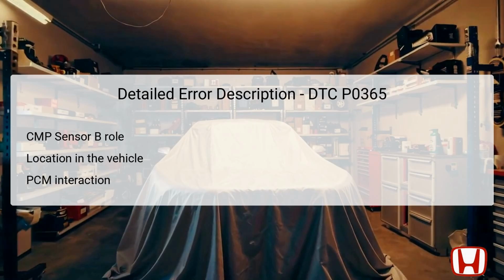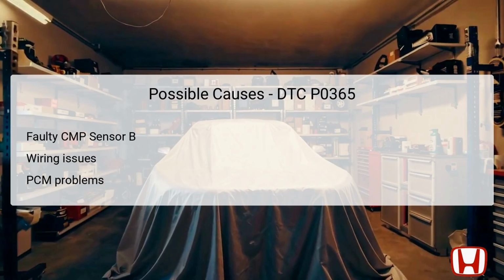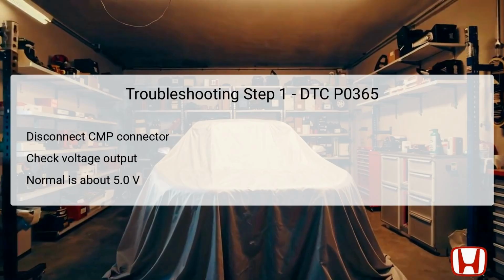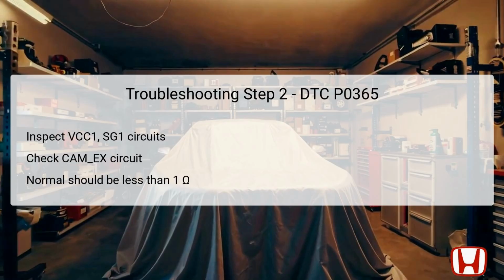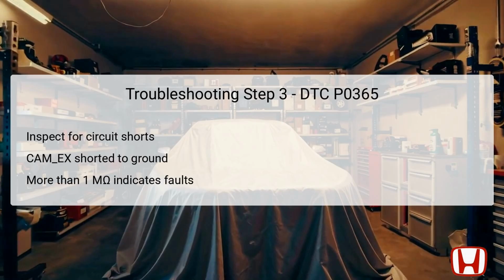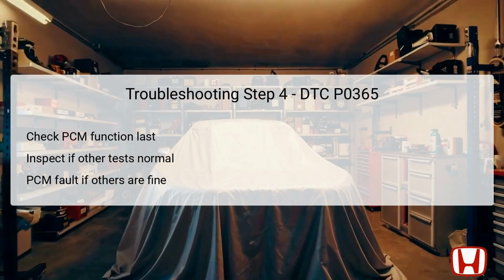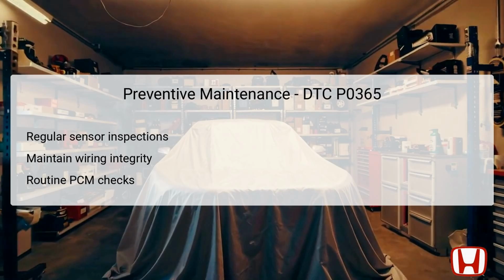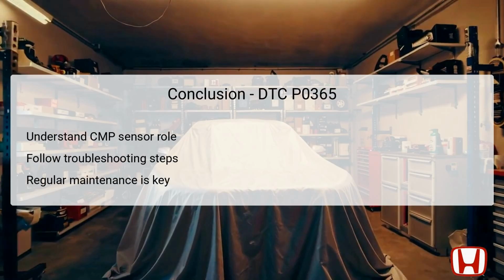DTC P0365: Camshaft Position Sensor B Circuit No Signal - Honda Accord 2023+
Join the STEP Diagnostics early access list:
​ In this video, you'll learn about the Diagnostic Trouble Code (DTC) P0365, which indicates an issue with the Camshaft Position Sensor B Circuit in the Honda Accord 2023+. We'll discuss its role, symptoms of failure, possible causes, and a step-by-step troubleshooting process to diagnose and resolve the issue. By understanding these aspects, you'll be better equipped to maintain optimal engine performance and prevent future problems.